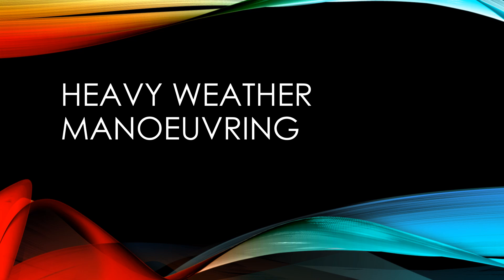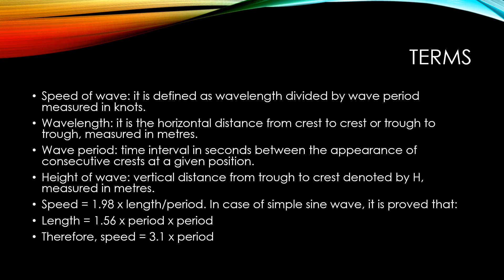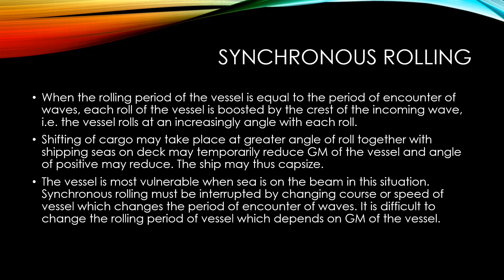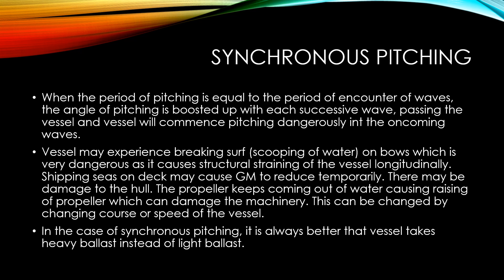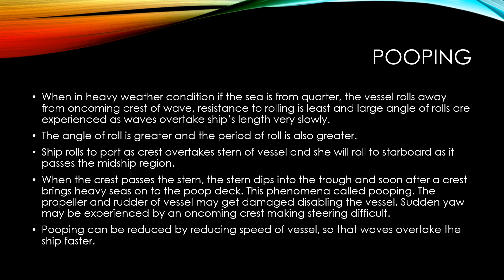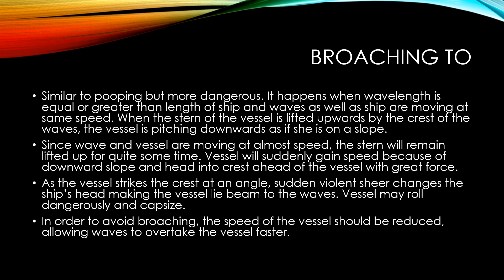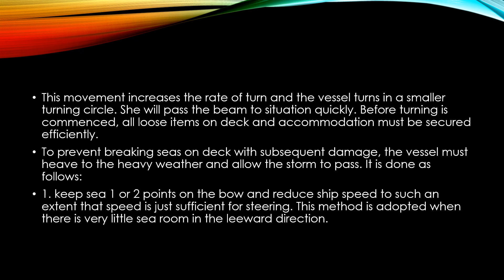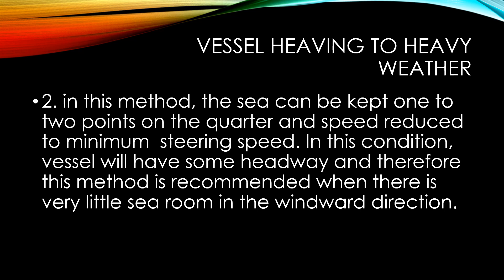Heavy weather manoeuvring - sychoronous rolling, synchronous pitching, pooping, and broaching to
This video familiarizes the mariners with terms and terminology associated with heavy weather and stormy seas (pooping, broaching to, synchronous rolling and pitching). It also provides suggestions to mariners to manoeuvre ships in rough seas to avoid damage to the ship's hull, propeller and rudder.